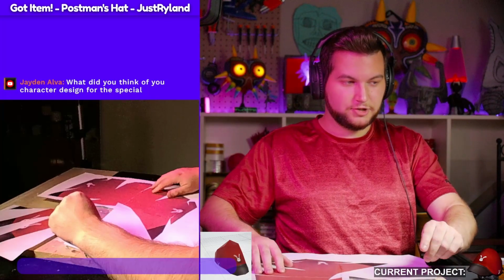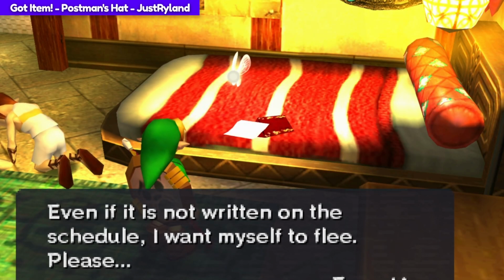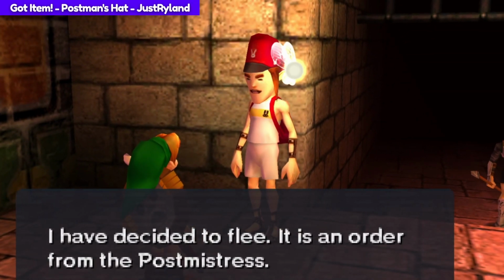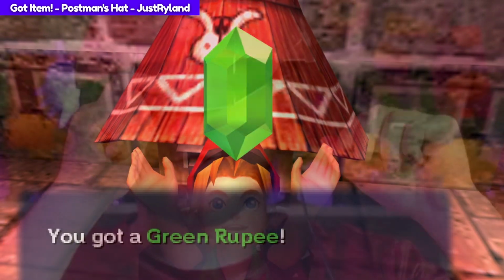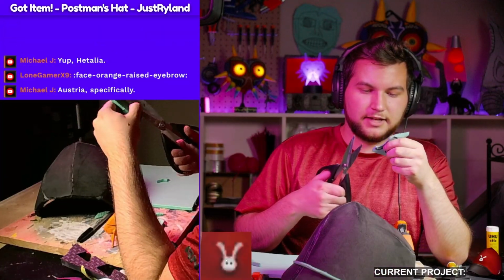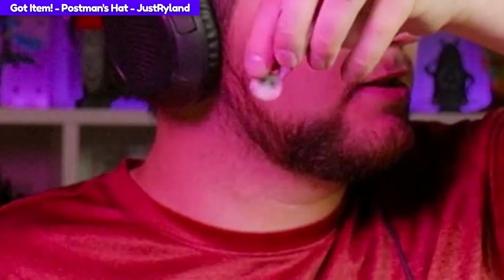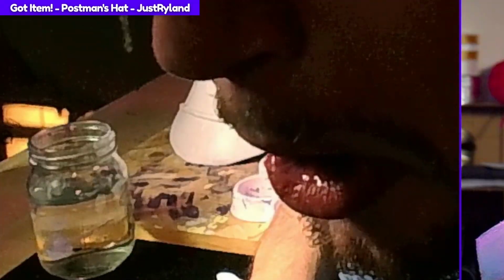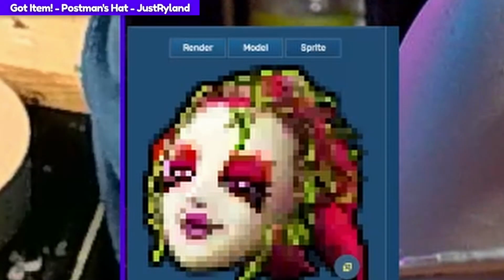I made the POSTMAN'S HAT from Majora's Mask!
Bringing the Postman's Hat into the real world as part of my project to recreate every single item from the Legend of Zelda: Majora’s Mask inventory screen. This is a physical prop built using paper-craft techniques, focusing on the specific geometry and colors that make it stand out in the game.

No CGI or AI generated shortcuts here, just a lot of patience with a hobby knife and a paintbrush to get the details right.

Chapter Select:
00:00 Intro
00:17 BUILDING
02:45 PAINTING
06:11 Final Reveal

The goal is to build a complete physical collection of every mask found in the Majora's Mask inventory. Each build presents its own unique challenge, and this one was no exception.